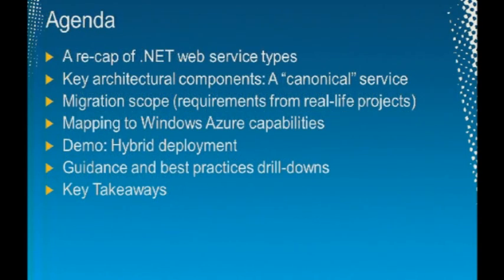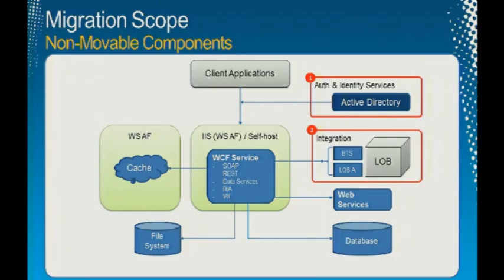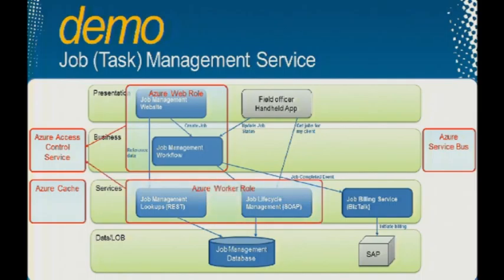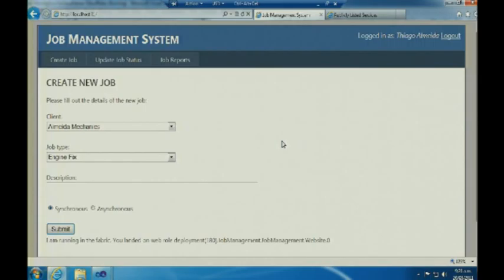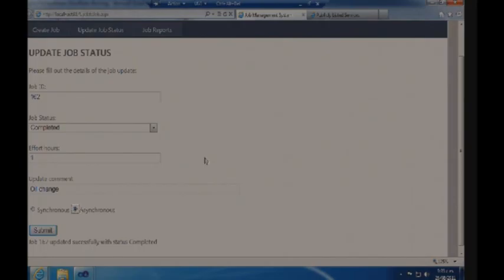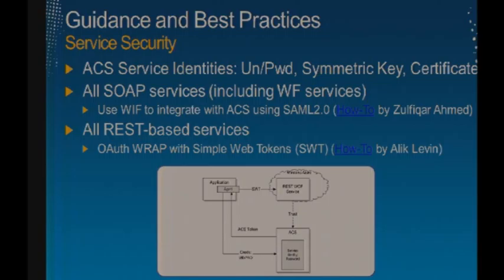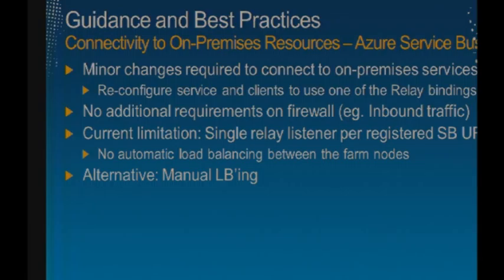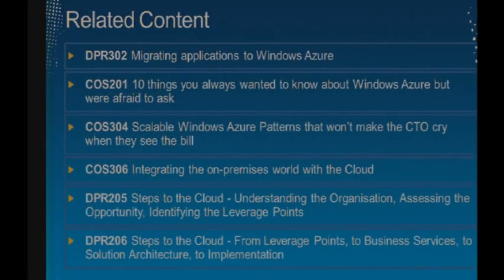Tech·Ed New Zealand 2011 Guidelines and Best Practices for Migrating NET Web Services to the Azure